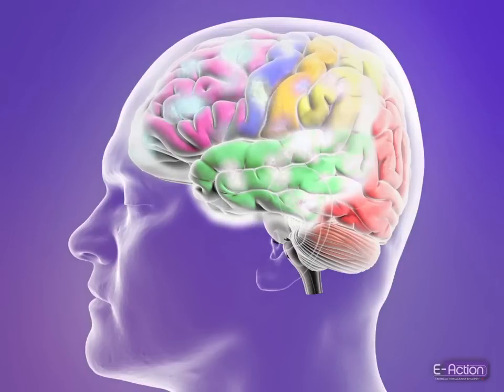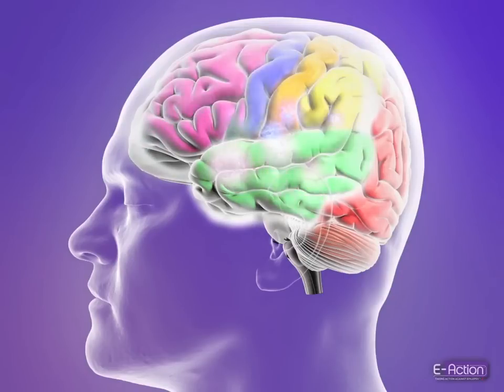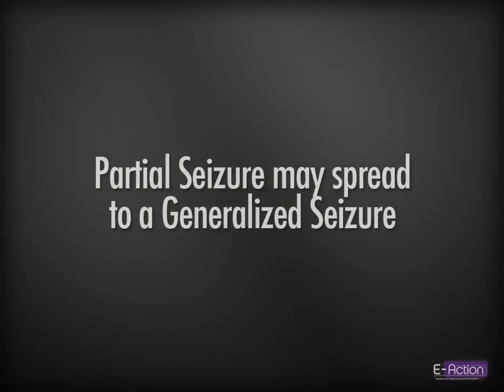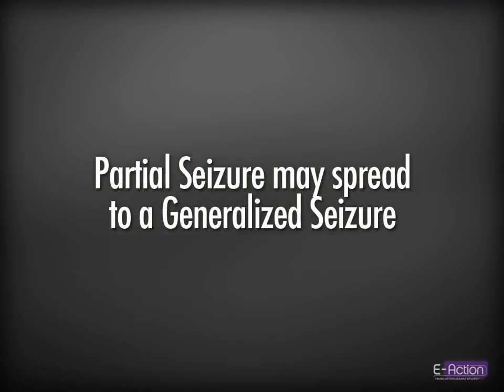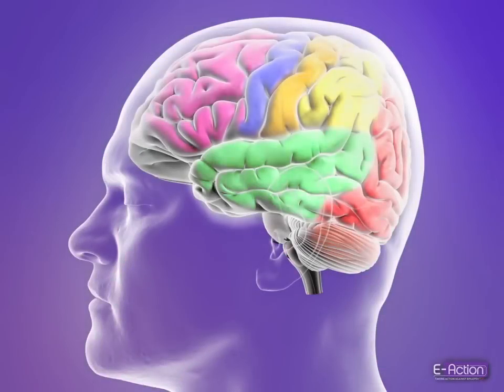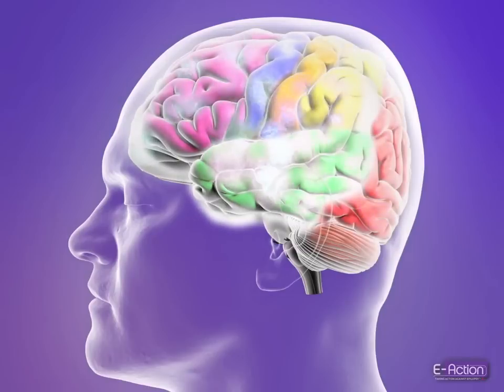Classification of Epileptic Seizures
A brief demonstration of the different types of epileptic seizures based on the International Classification of Epileptic Seizures.